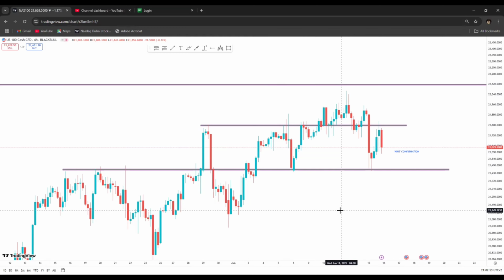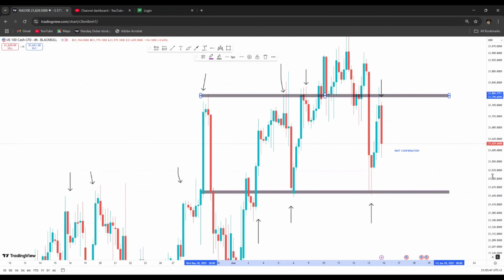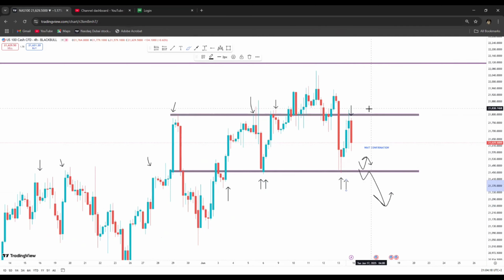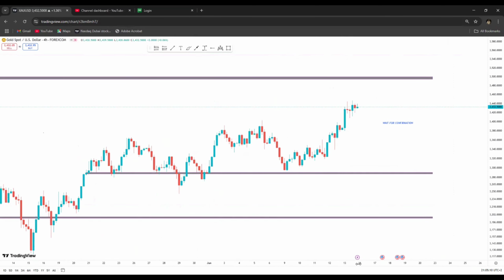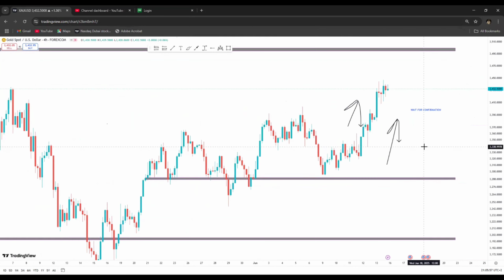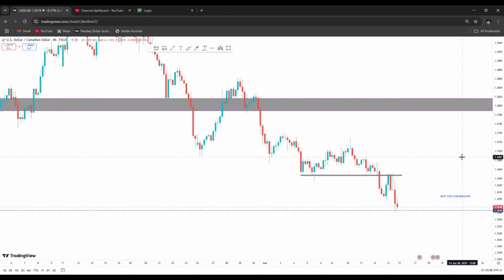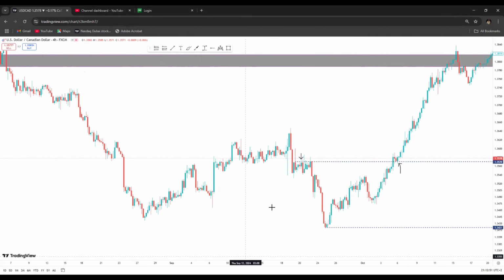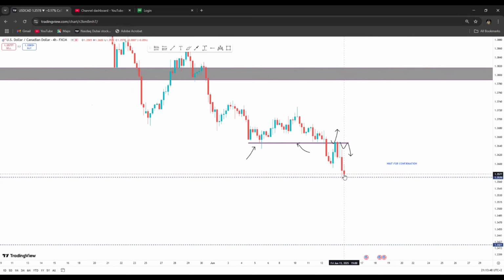FOREX WEEKLY INSIGHT FOR JUNE(16-20)🅿️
"Unlock the secrets of forex chart analysis in this comprehensive guide. Learn how to identify trends, support and resistance levels, and make informed trading decisions. Perfect for beginners looking to dive into the world of forex trading."